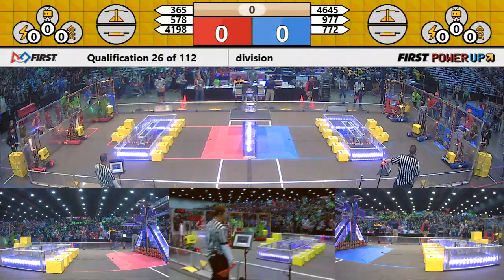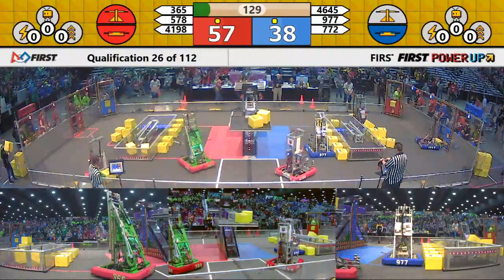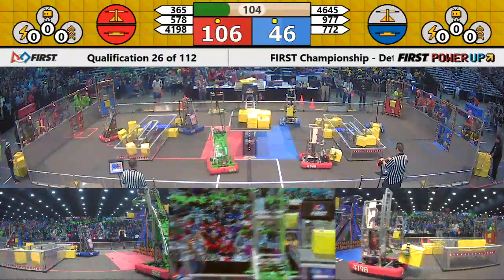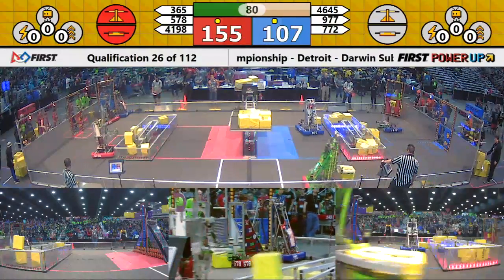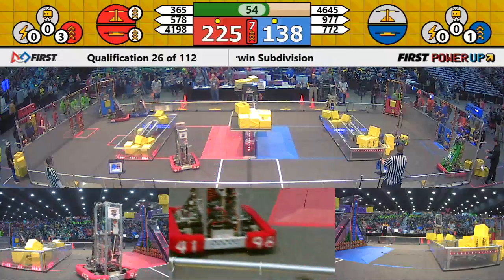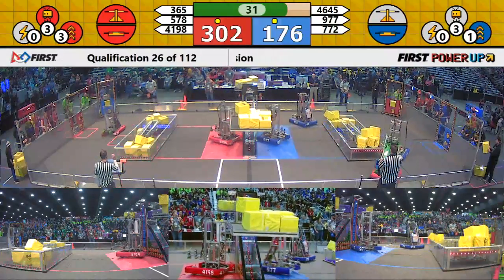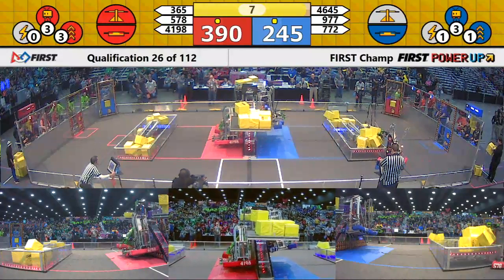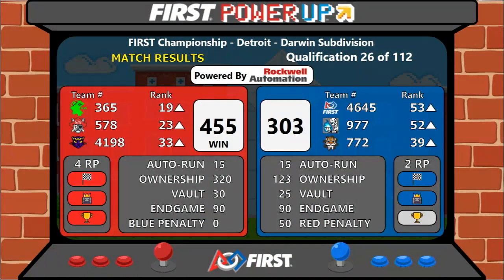Qual 26 - 2018 FIRST Championship - Detroit - Darwin Subdivision